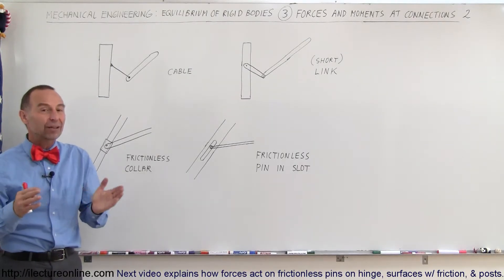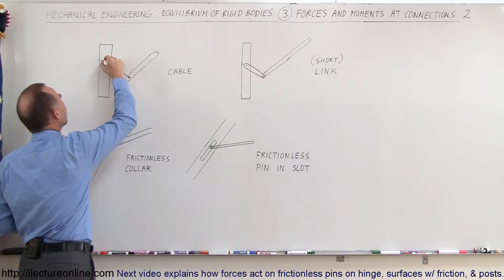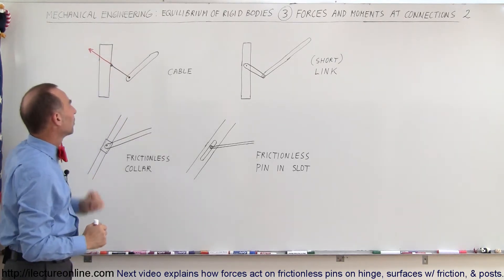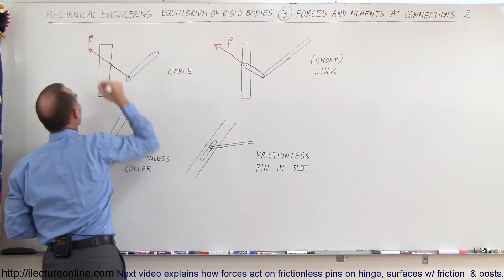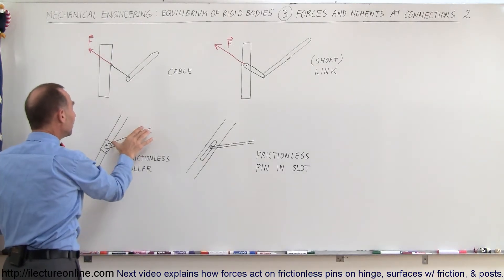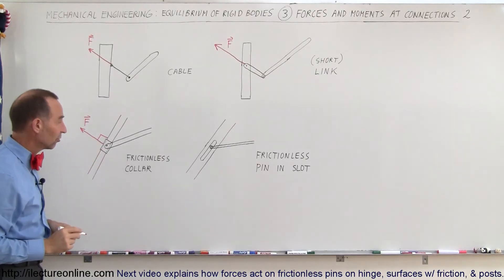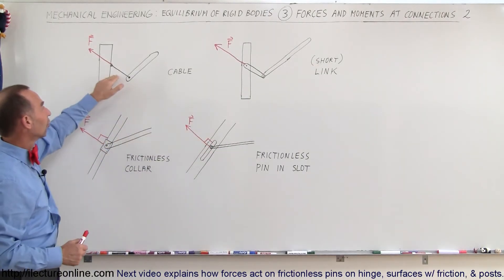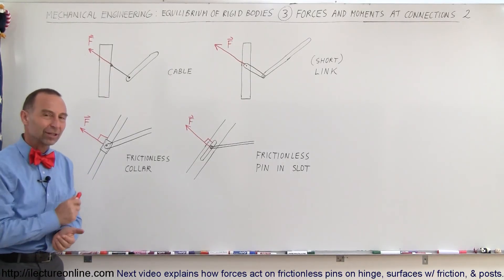Mechanical Engineering: Equilibrium of Rigid Bodies (3 of 30) Forces & Moments at Connections 2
In this video I will explain how forces act on cables, short links, frictionless collars, and frictionless pins in slot.